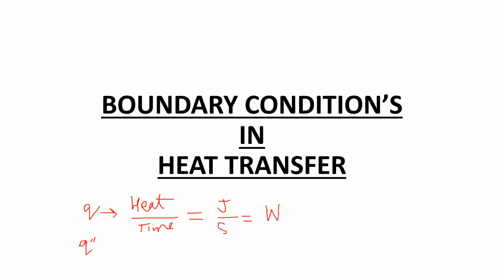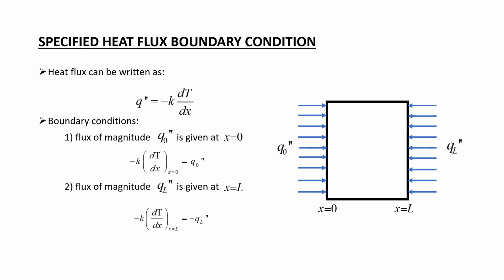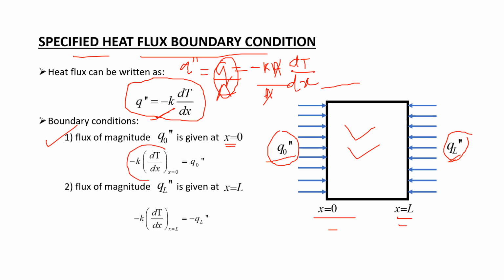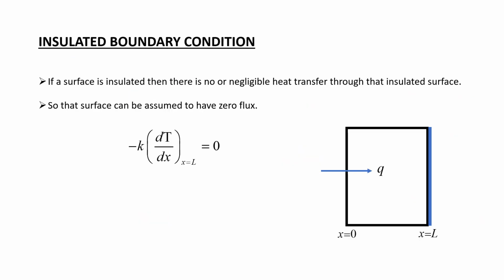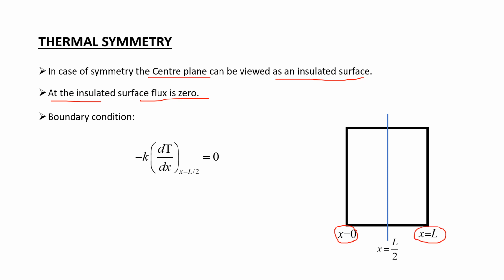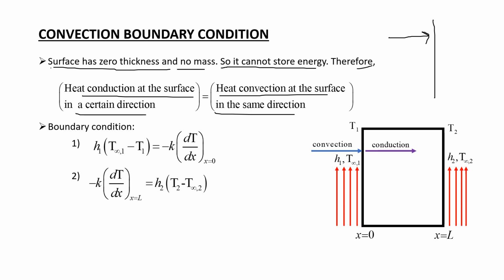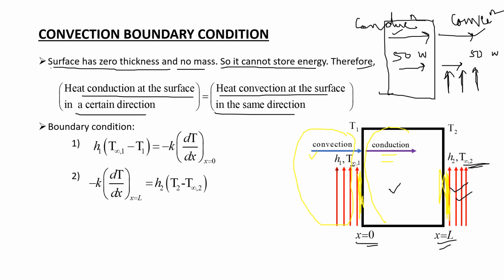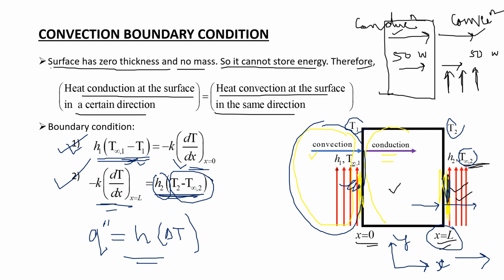BOUNDARY CONDITION’S USED IN HEAT TRANSFER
In this video we study about the different boundary condition's that we encounter in the subject of HEAT TRANSFER. This video is very important for the B.Tech students (Specially for chemical engineering students).